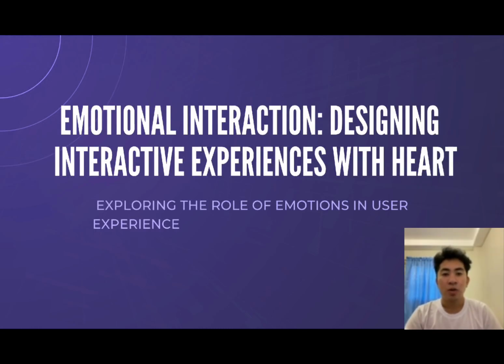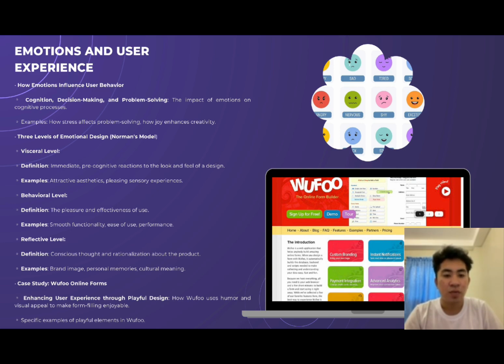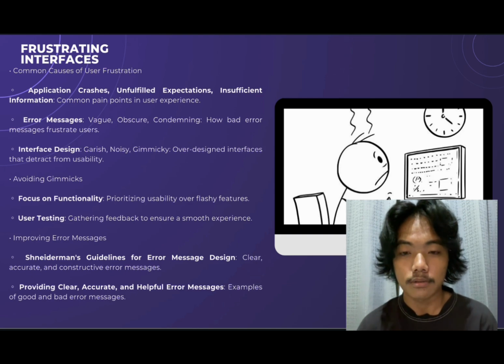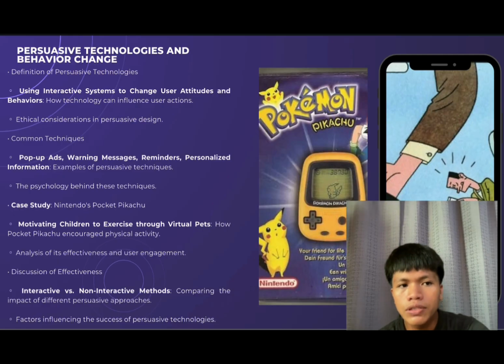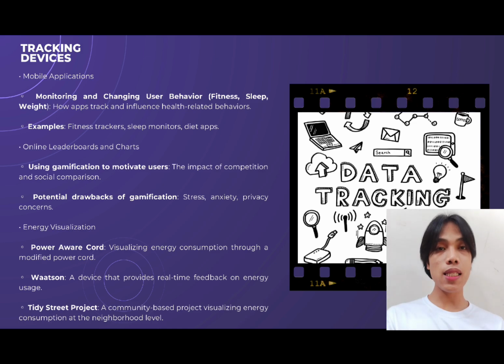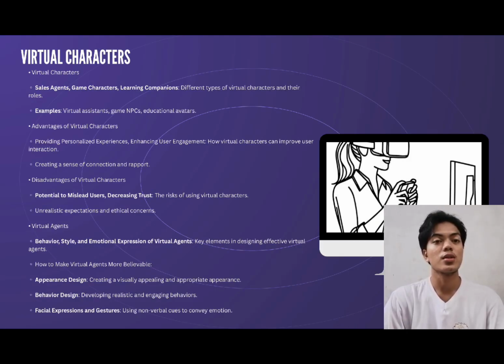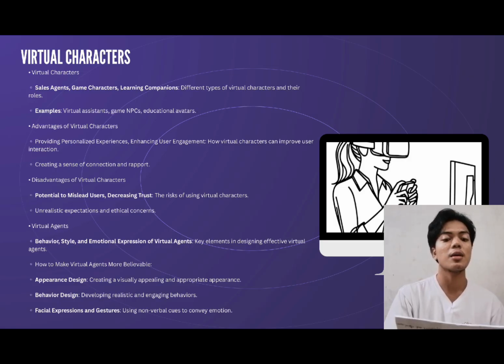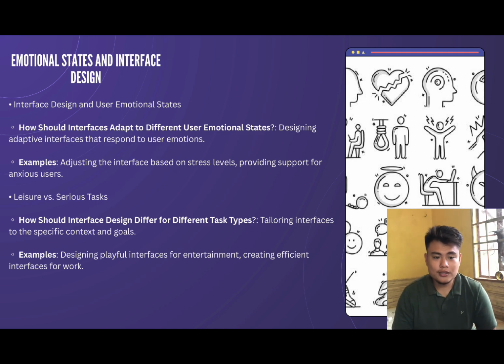CHAPTER 5 - Emotional Interaction(BSEMC 2A Group 3 and 4)